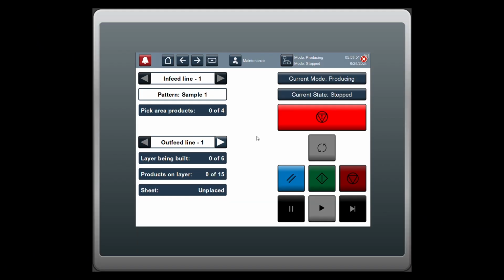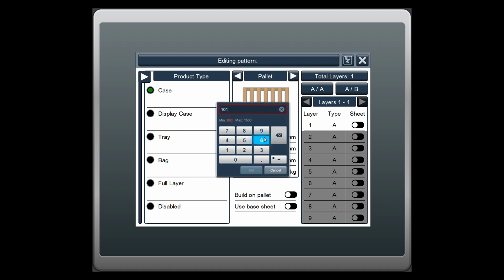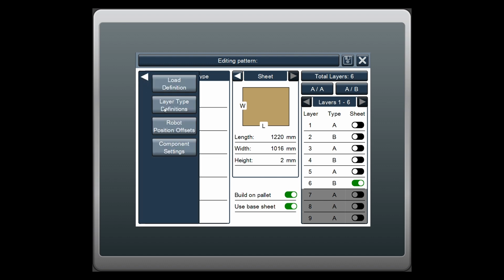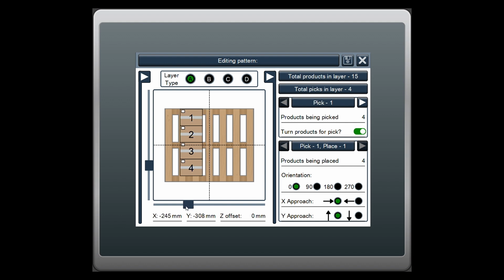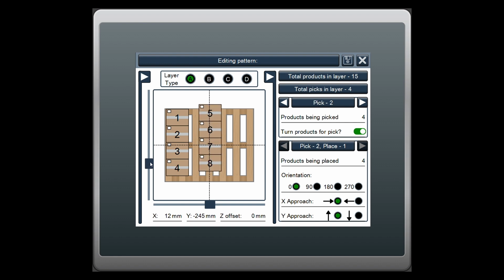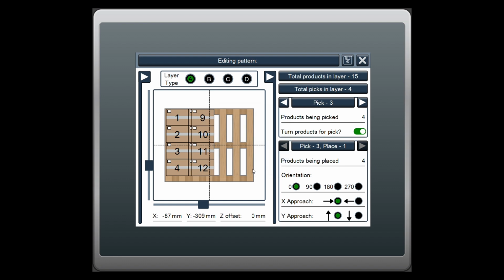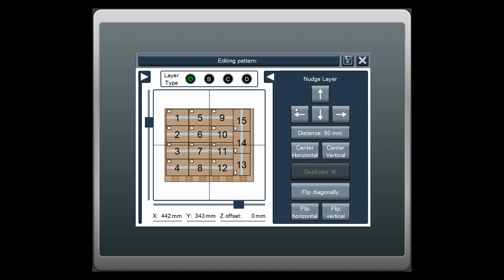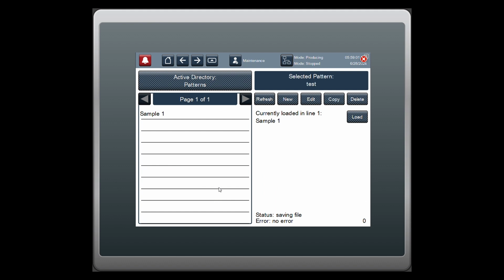How To Create A Pattern For The Robotier Robotic Cell Palletizer